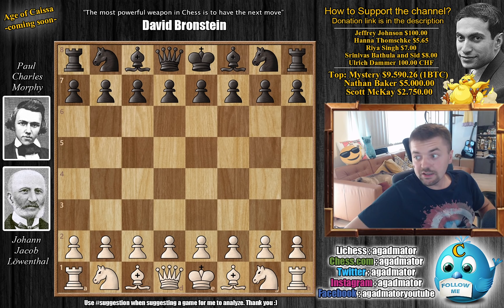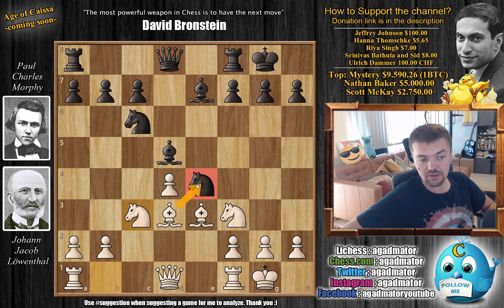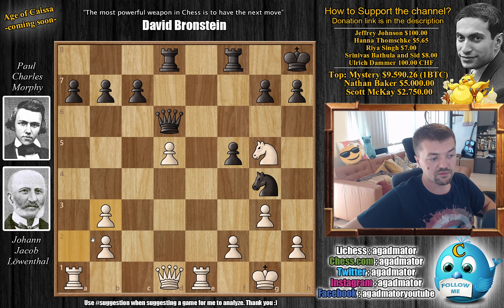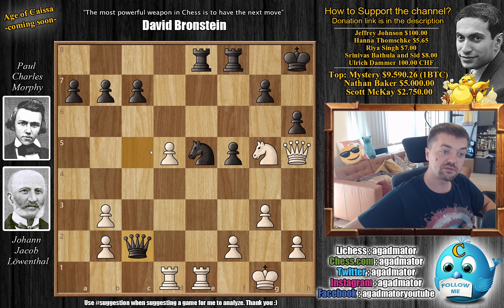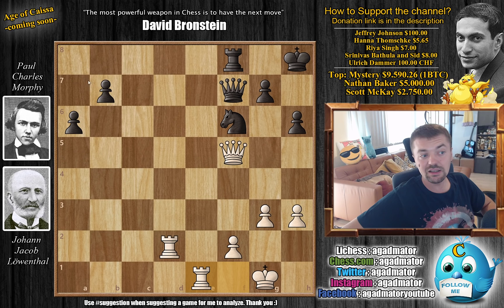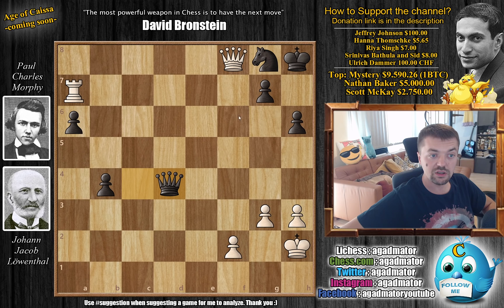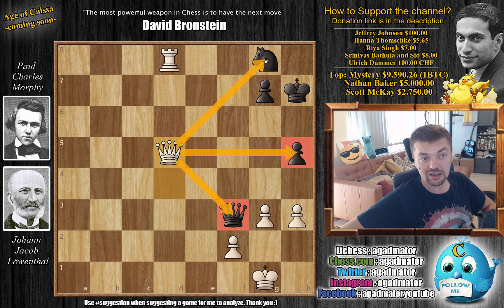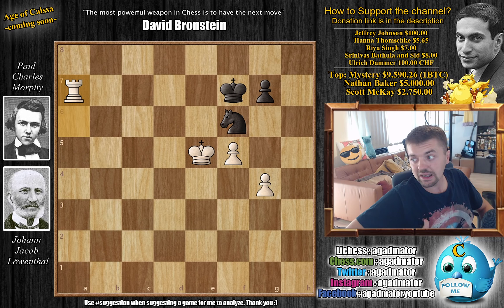A Turning Point or... || Löwenthal vs Morphy (1858)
Johann Jacob Loewenthal vs Paul Morphy
Morphy - Loewenthal (1858), London ENG, rd 5, Jul-26
Russian Game: Classical Attack. Jaenisch Variation (C42)

Materials used in research:
The Genius Of Paul Morphy by Chris Ward

Mailbox where you can send stuff:

Antonio Radić
AGADMATOR d.o.o.
Franje Tuđmana 12
Croatia
48260 Križevci